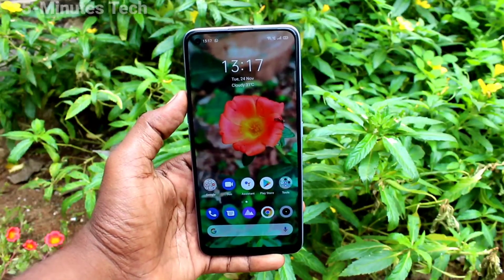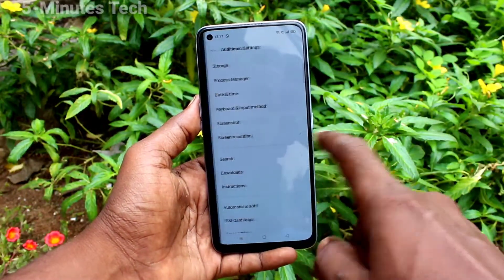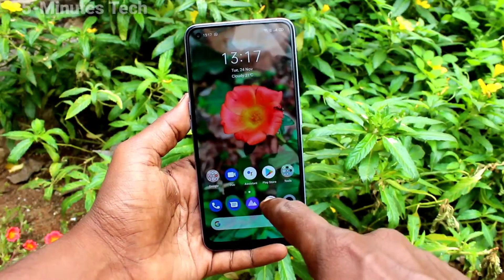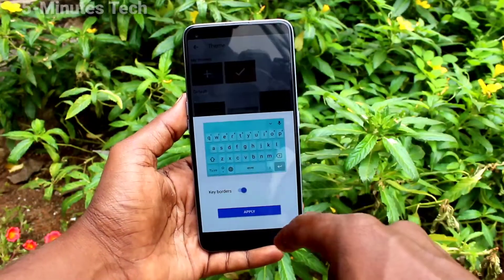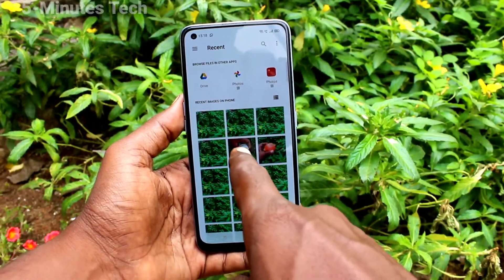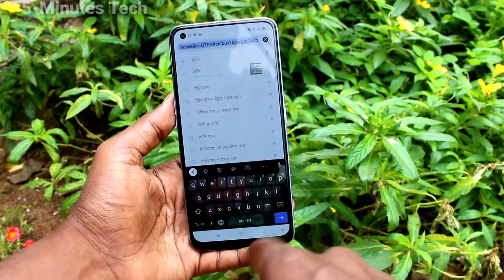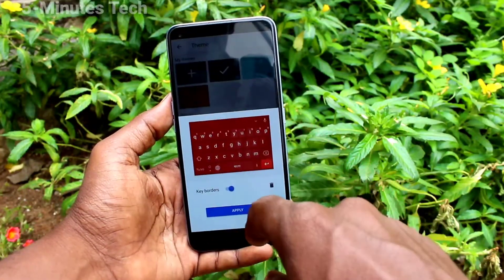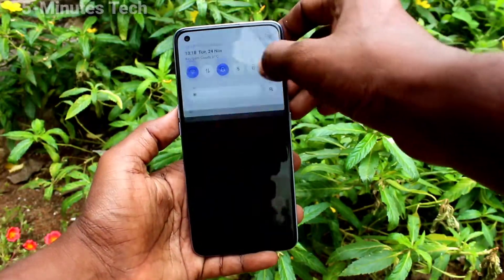How to change keyboard colours in Realme 7 / Realme 7 Pro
Realme 7 / Realme 7 Pro keyboard colours change settings: Learn here how to change keyboard colours in Realme 7 / Realme 7 Pro smartphone